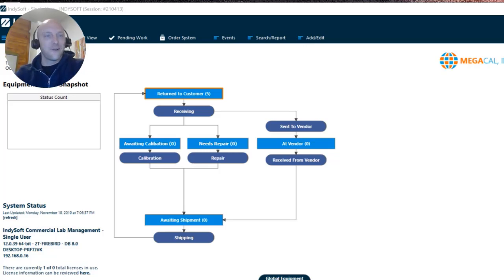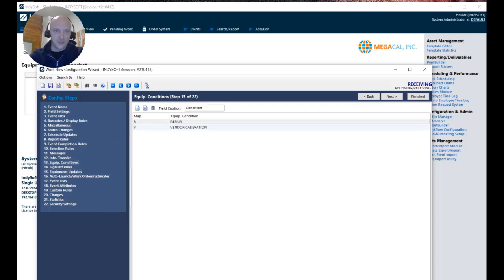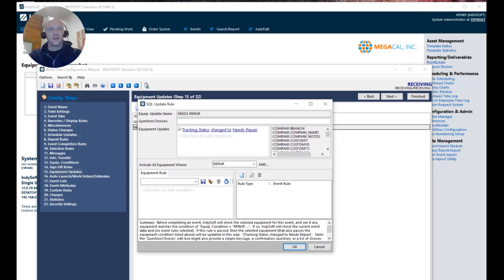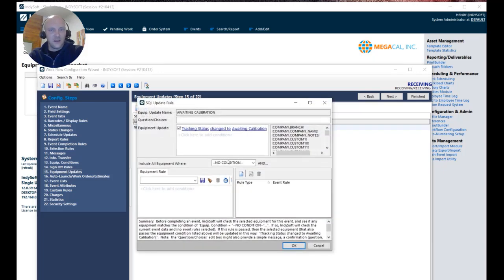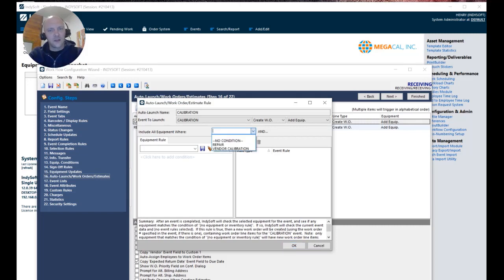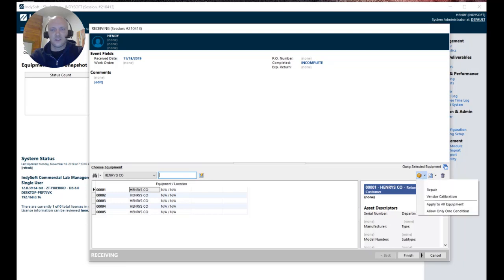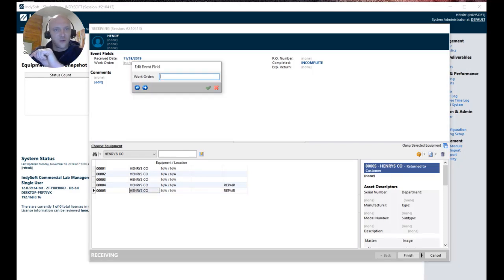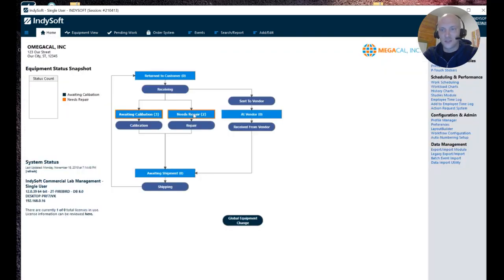Tip Tuesday - Equipment Conditions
This week Henry is going to be showing system administrators how to set up equipment conditions so that multiple pieces of equipment can go to different tracking statuses from the same event and update the work order with the appropriate information.  This comes in handy when one work order comes in with multiple pieces of equipment with different requirements, for example when some need repair and others only need to be calibrated.  Watch Now!